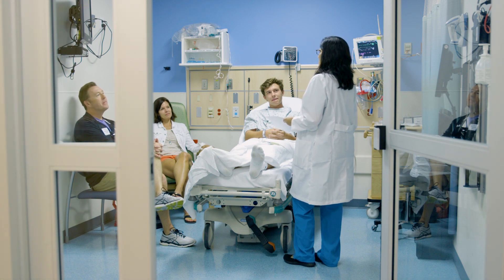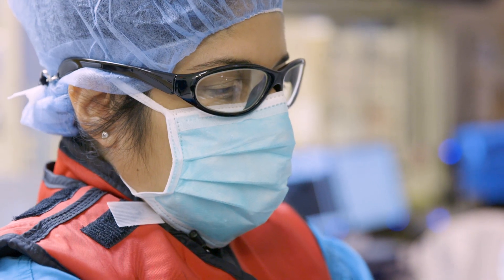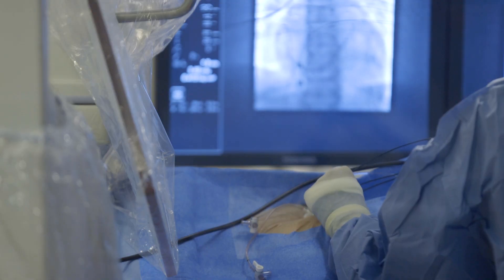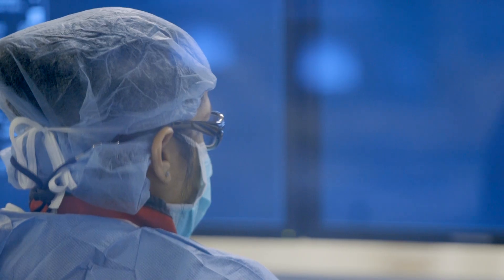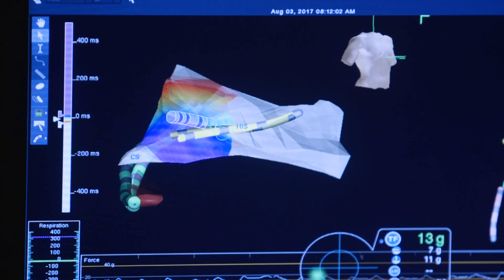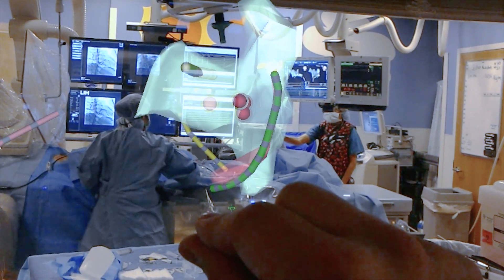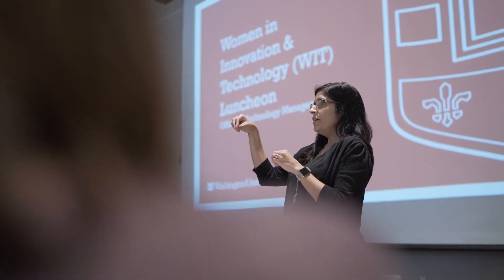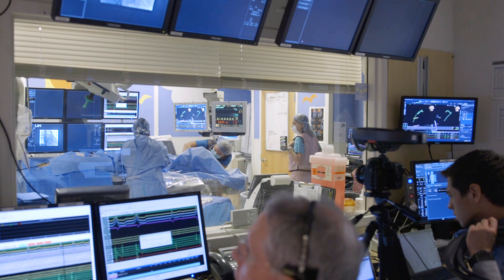Washington People: Jennifer Silva, MD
Jennifer Silva, MD, a pediatric electrophysiologist, has co-founded a startup company to help doctors see real time 3D holograms of the heart during patient procedures to fix erratic heart rhythms.

Video by Huy Mach and Gaia Remerowski/Washington University School of Medicine in St. Louis